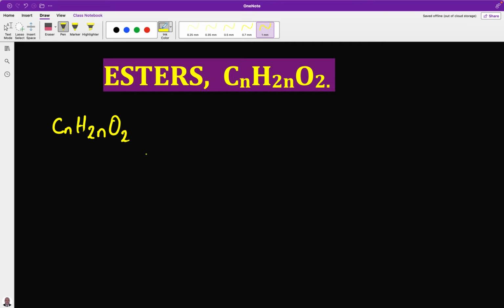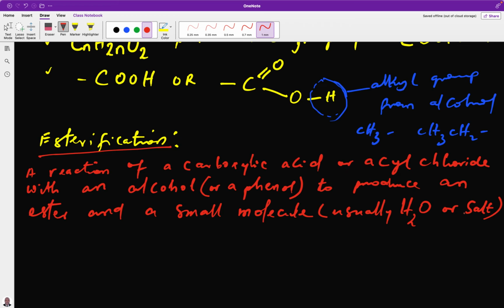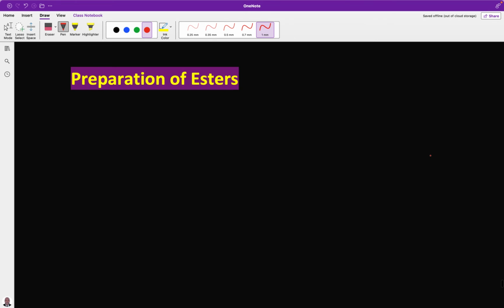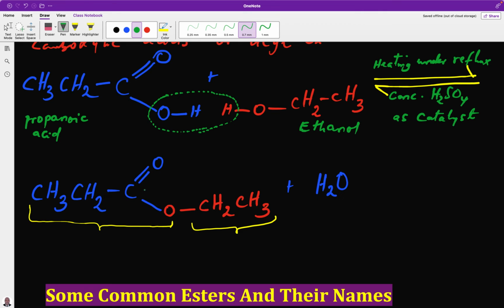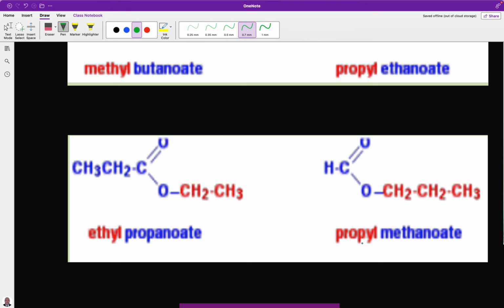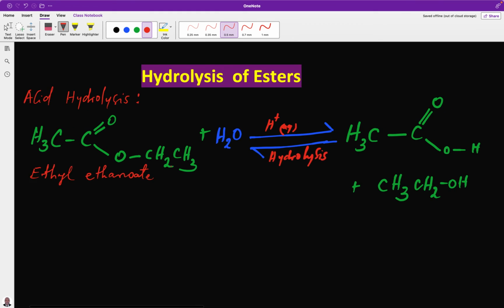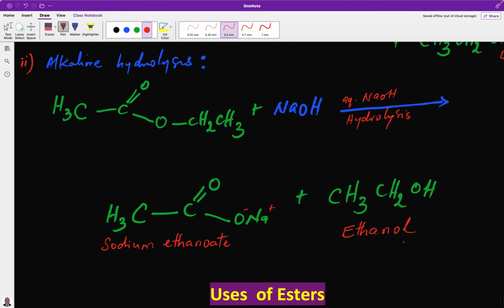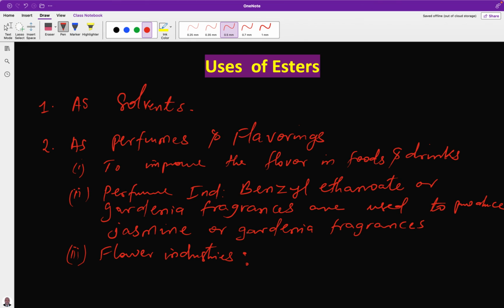ESTERS - PHYSICAL PROPERTIES - PREPARATION - HYDROLYSIS - USES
AS/AL, AQA, IB, EDEXCEL, IGCSE, GCSE Required Course Unit